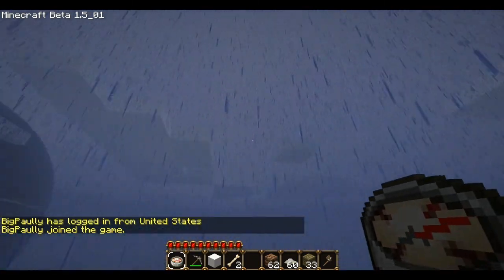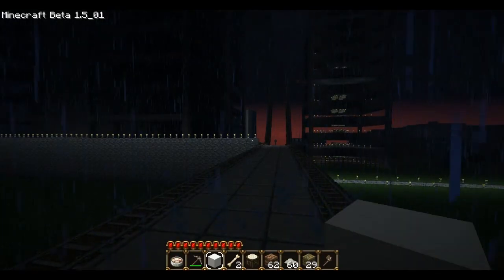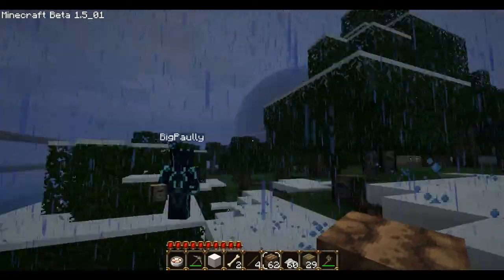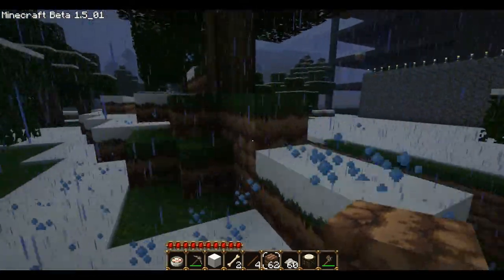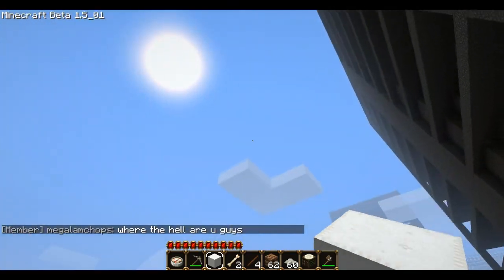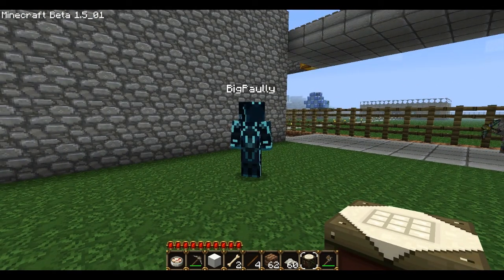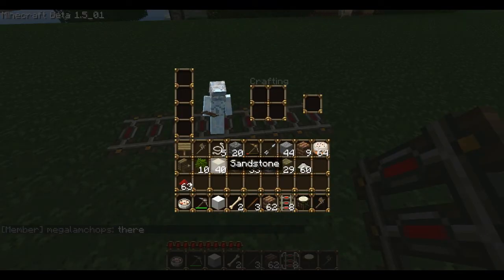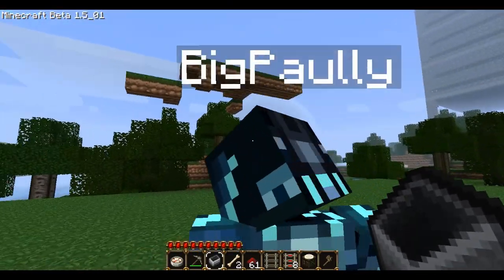Minecraft Beta 1.5 - Rain, Rails, and Achievements!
Omlet takes a first glimpse at the new 1.5 update on the SOICraft server.

The website is temporarily under maintanence but should be back up when the whitelist application form is complete. Be sure to check us out!